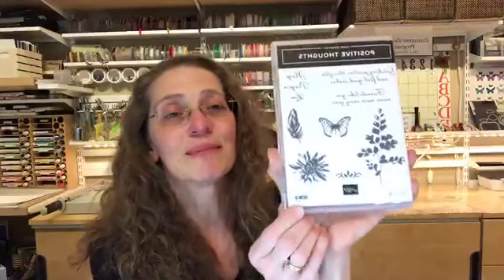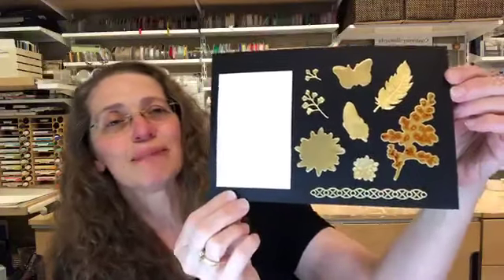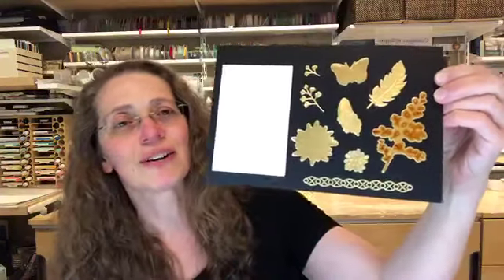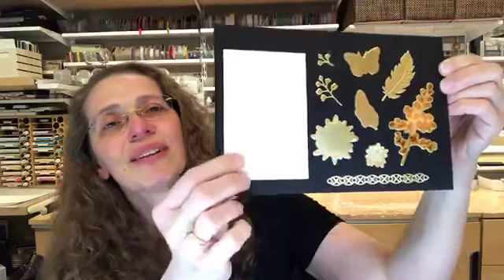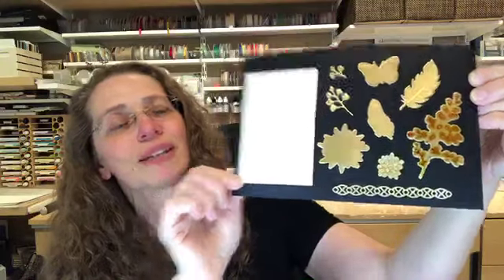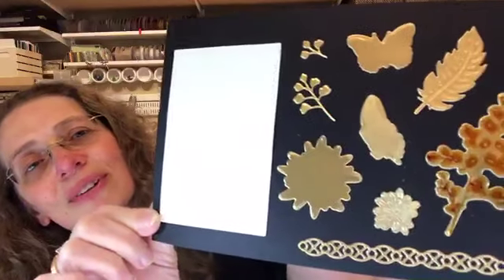Fun with Ink and the Positive Thoughts Stamp Set and coordinating Natures Thoughts Dies!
In this Facebook Live video you'll learn some fun, creative ways to play with the Positive Thoughts Stamp Set and coordinating Natures Thoughts Dies! Come get inky with me!

You'll find the project demonstration begins around 5 minutes in case you'd like to skip ahead. :-)

Melissa :-)